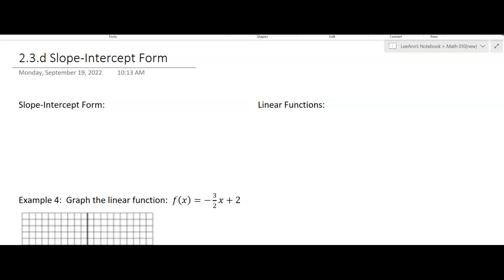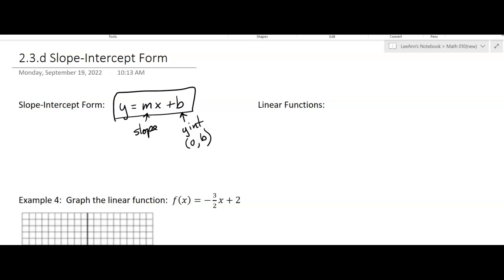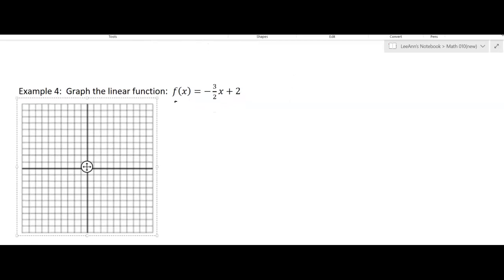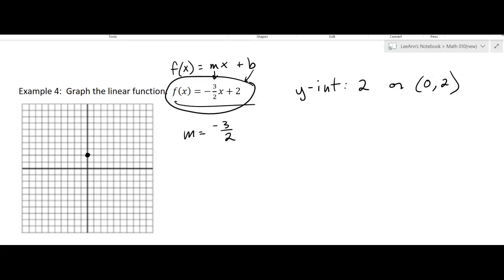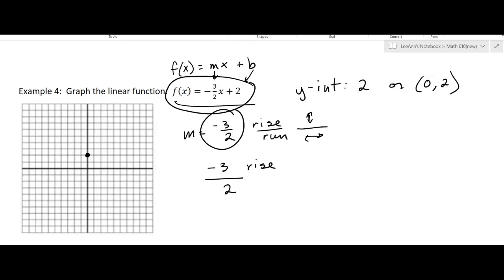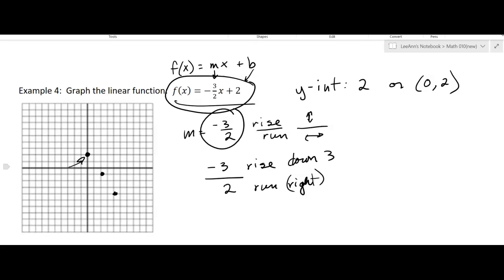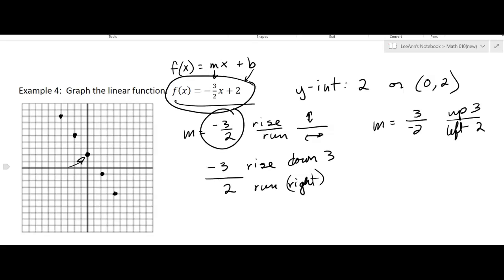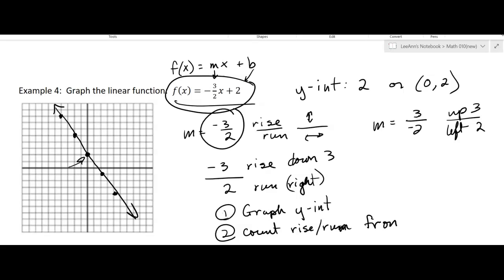2.3.d Slope-Intercept Form